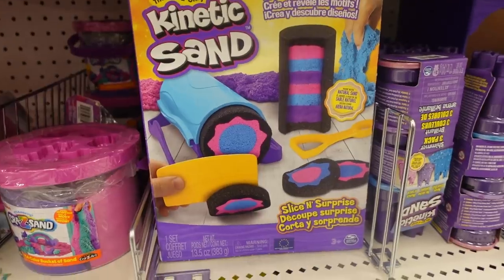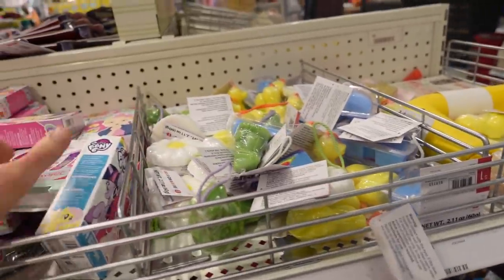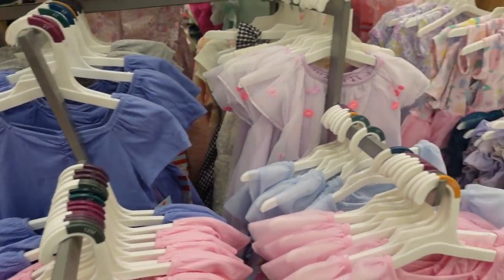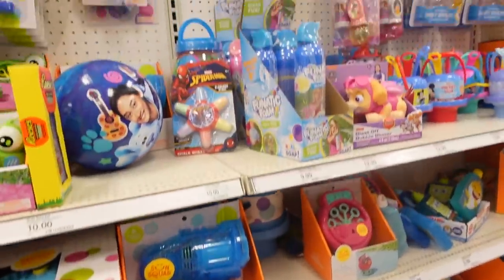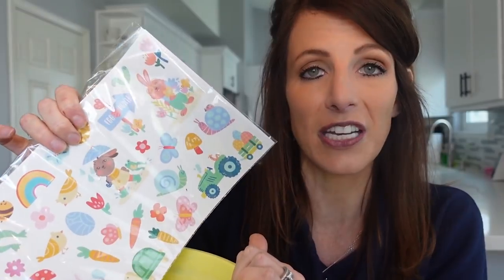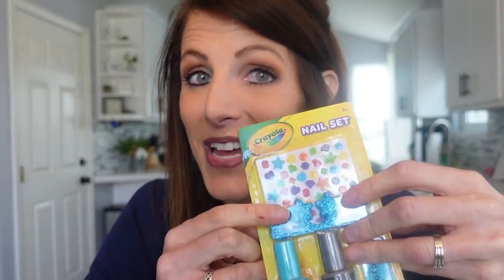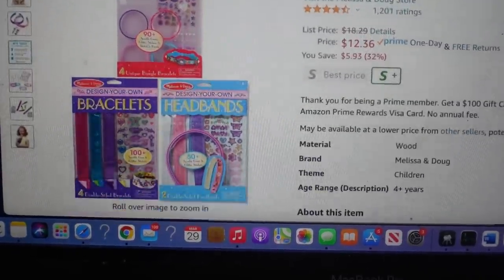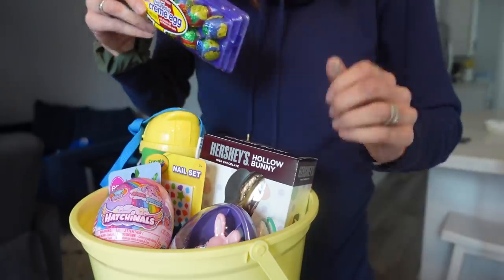What's In Her Easter Basket? | Easter Basket Ideas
It's that time of year again! Time to make an Easter Basket! Along with what the Easter bunny brings, I also like to make a special basket from mom and dad! Watch to see how I chose what goes in her Easter basket. I always like to include something to build,  play,  read, and eat. Plus, I go to Target and show you other fun ideas to put in your kids Easter baskets!

Bodega
Andy Ellison
ZCIRN2TZPXYDNG8P

Brooklyn Brunch
AFTERNOONZ
LDIJXPUFHFJC4K5M

Alive In Everything
Neon Beach
FZOBBG3MY3GNZFMQ

Old Skool
Ghost Beatz
6WQ09Q2EE8BPJA2U

Don't Look Back
Neon Beach
SFE4EBY5QWO6RA1T

Indi Heart Magazine
Reel Life
21V6XLRVIGUW9NMC